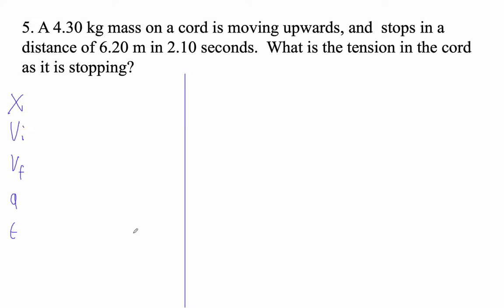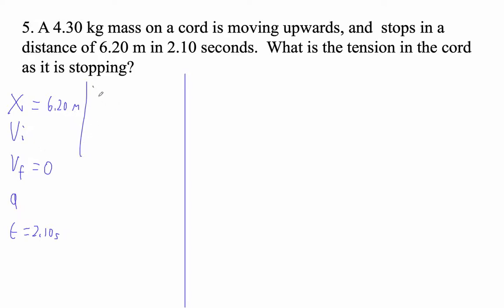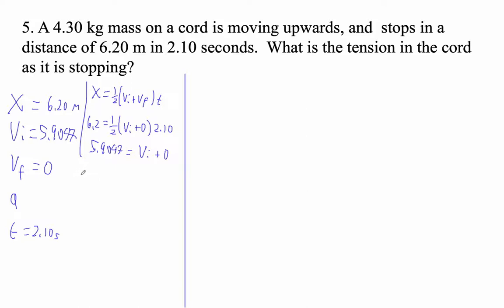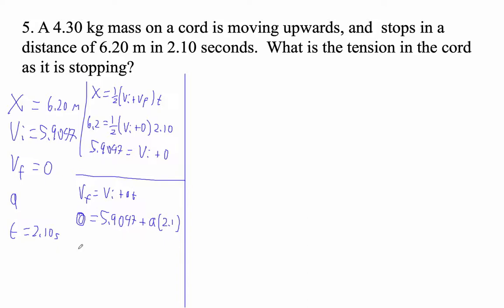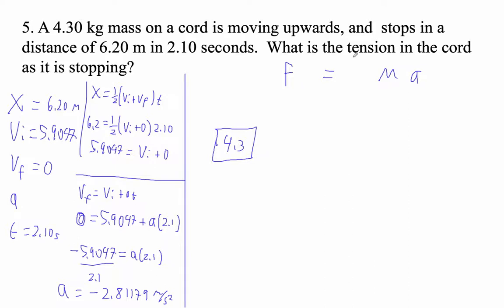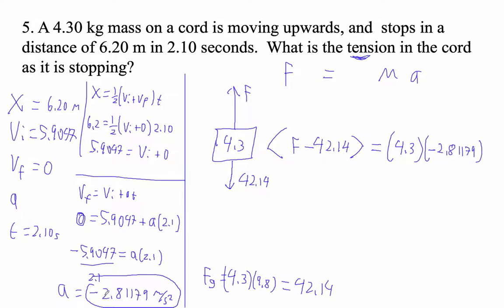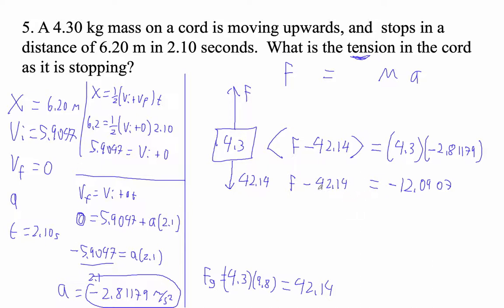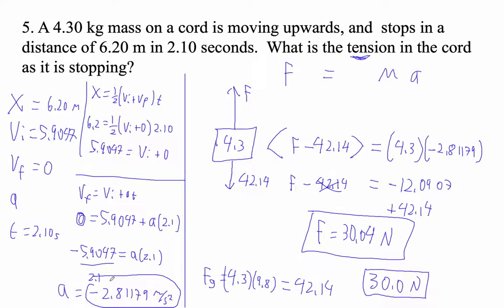HTPG04E 4 2 Quizlette #5